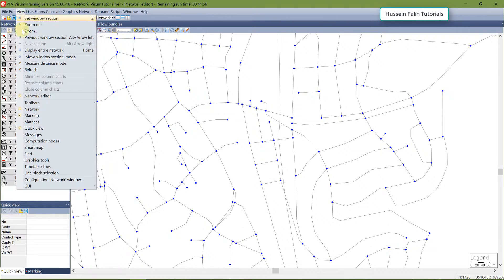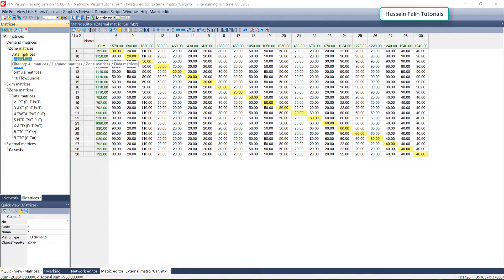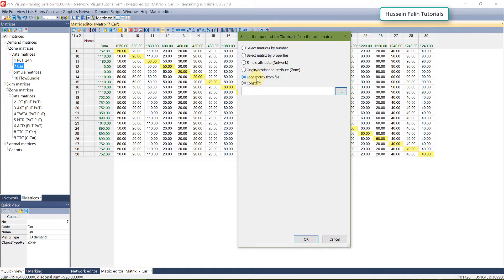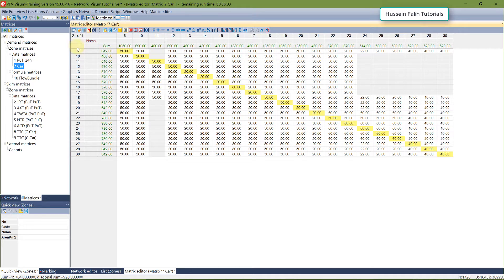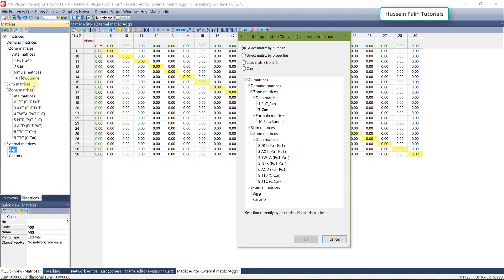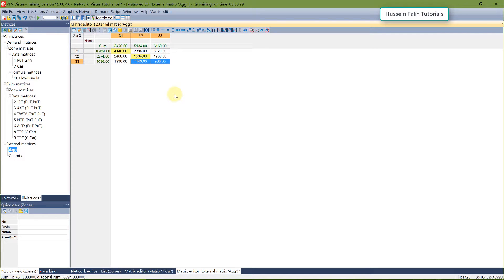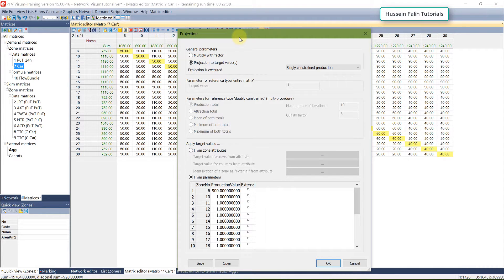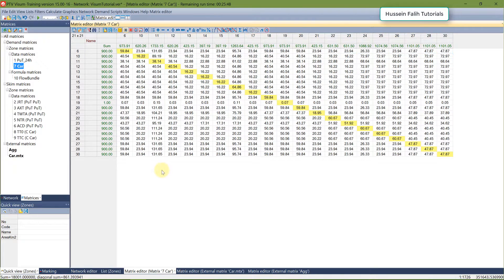PTV VISUM Tutorial - Lesson 7 - Matrix Edition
This tutorial will teach you how to work and edit Matrices in VISUM.